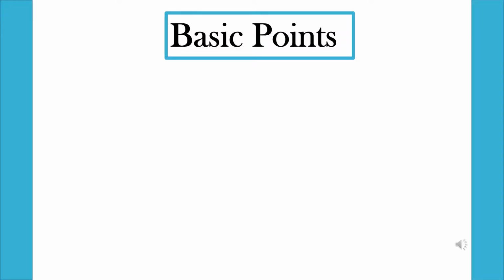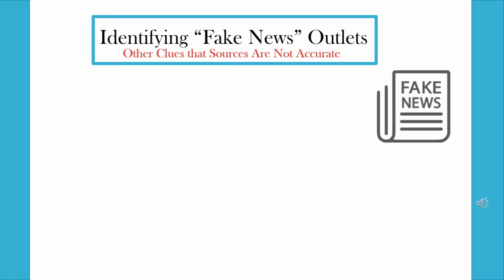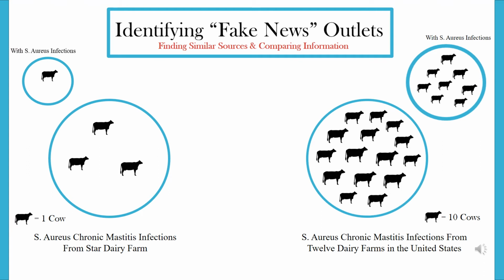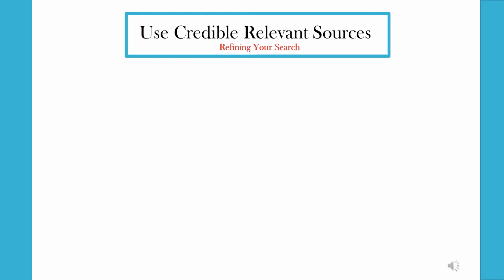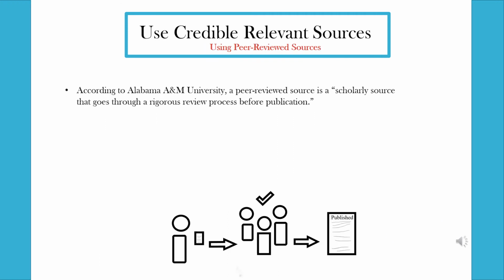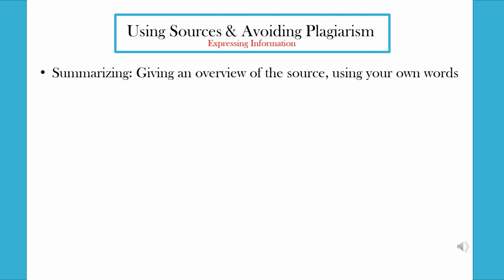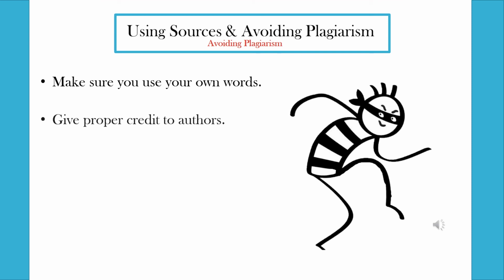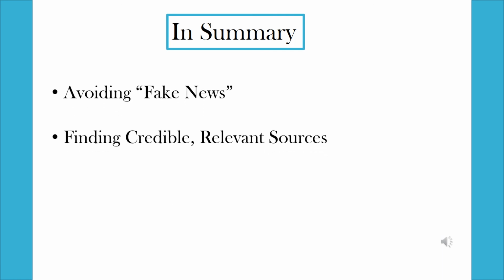Conducting Academic Research